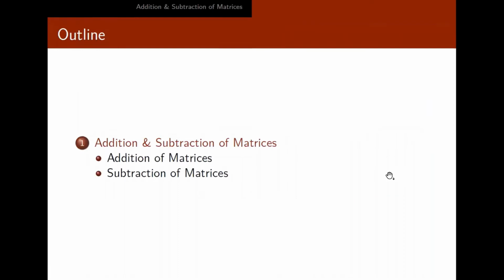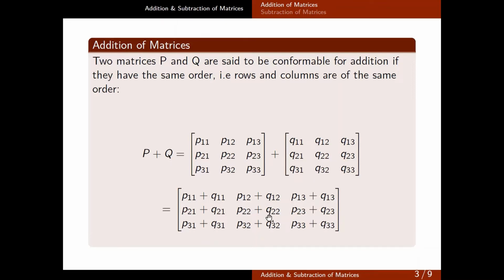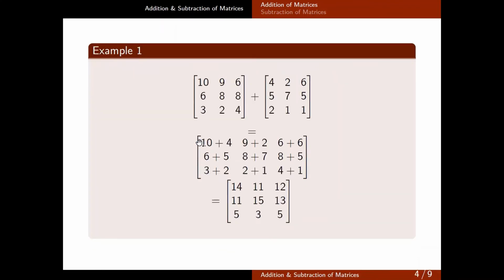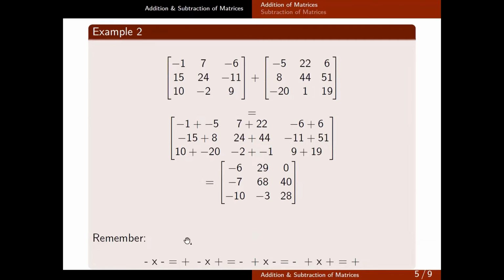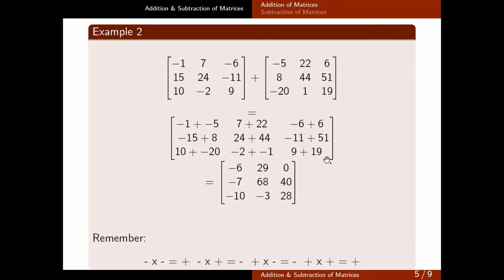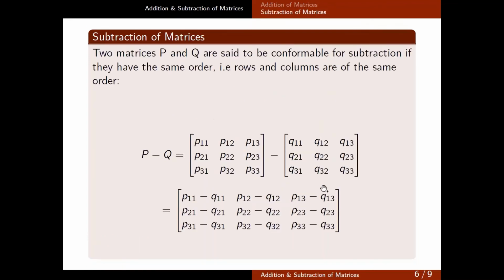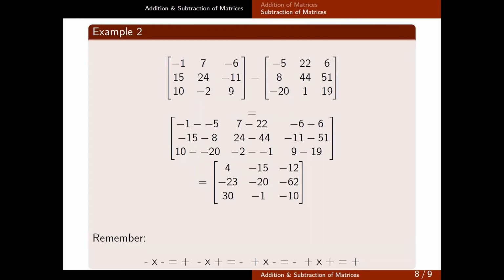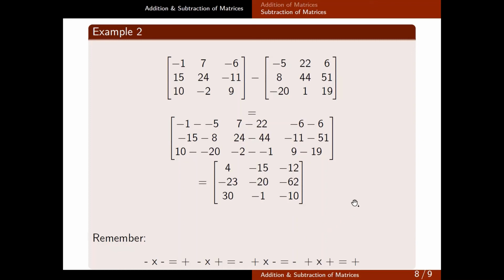Addition and Subtraction of Matrices - with Examples